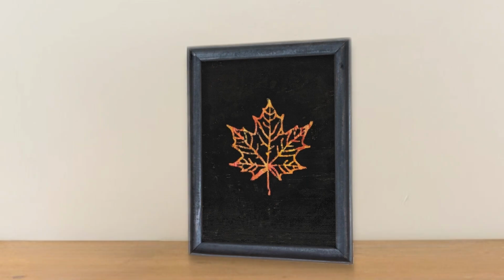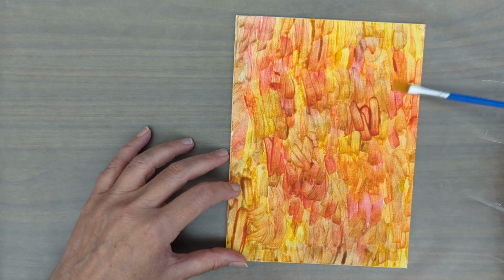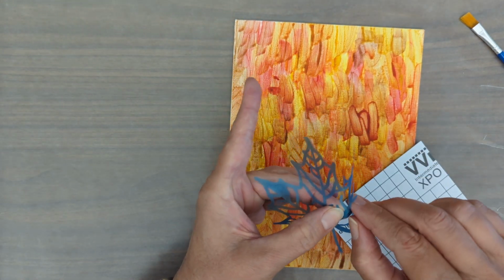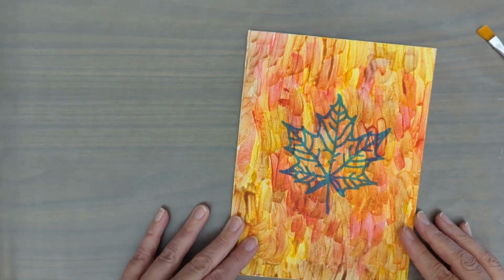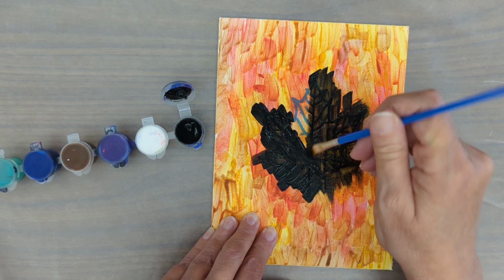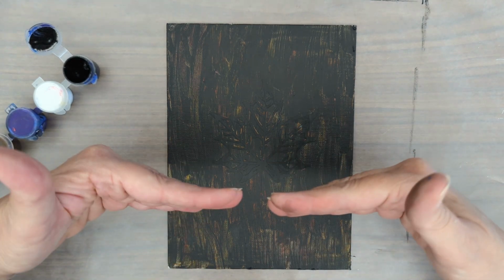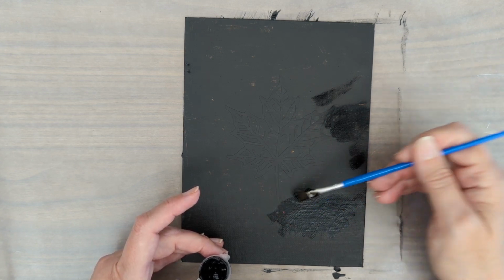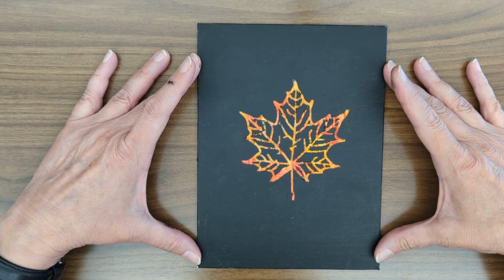Take Home Workshop: Leaf Stencil Painting